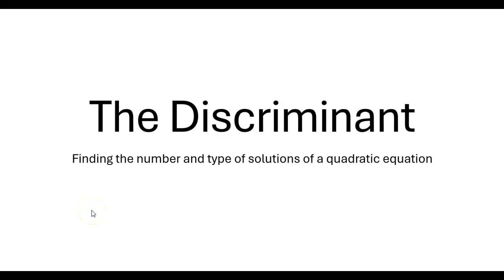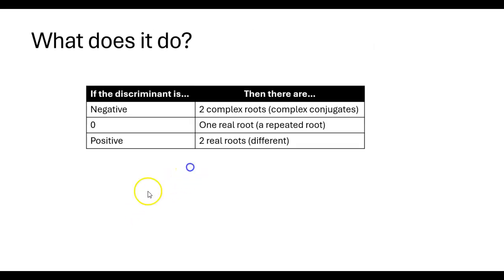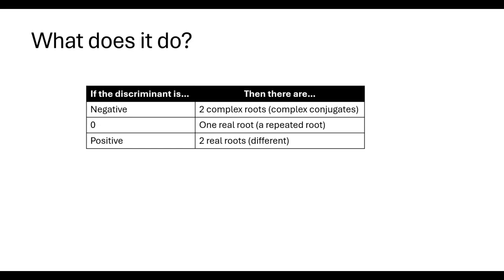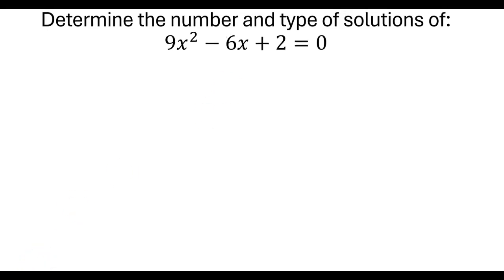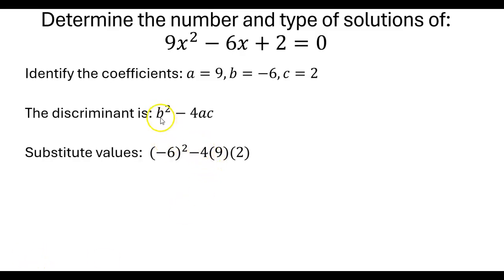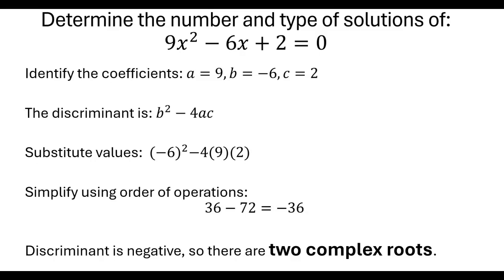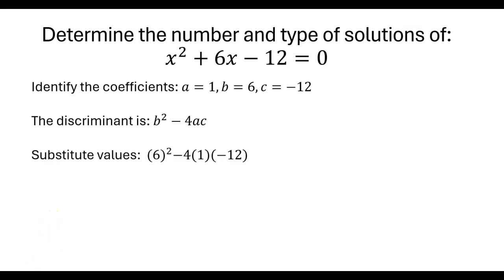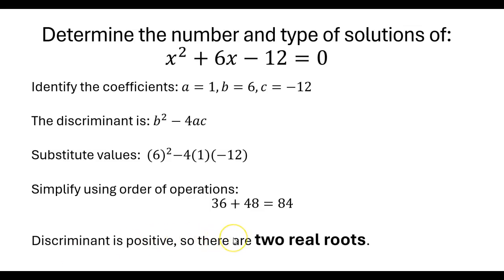The Discriminant: Determine how many and the type of solutions to a quadratic equation